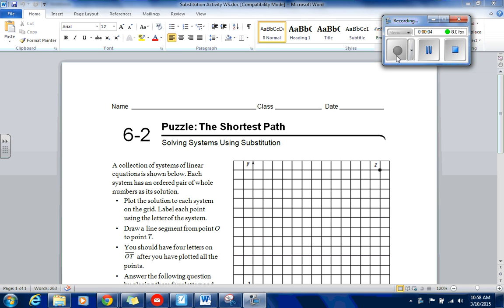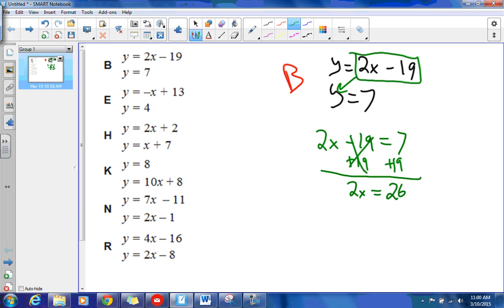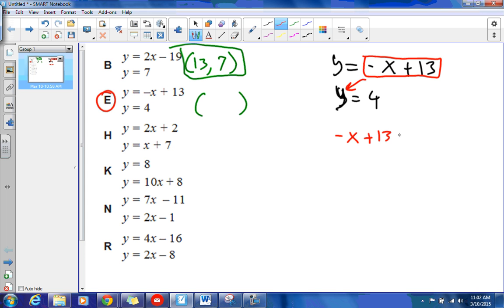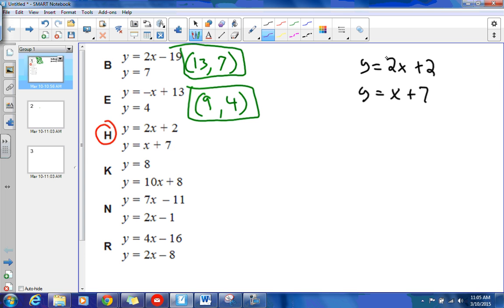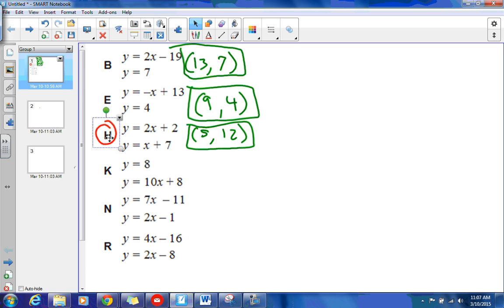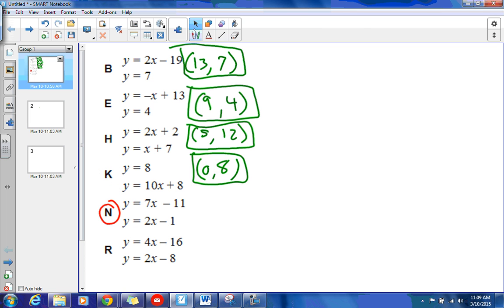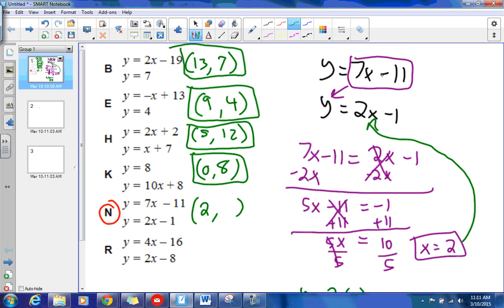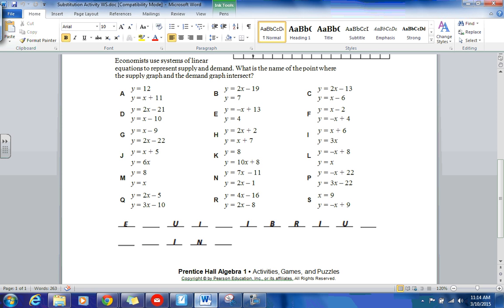Answer Key: 6-2 Substitution Activity WS (puzzle)